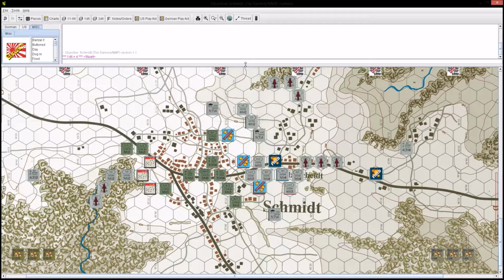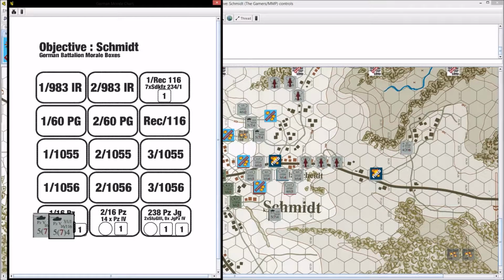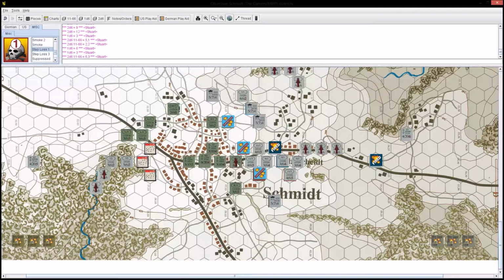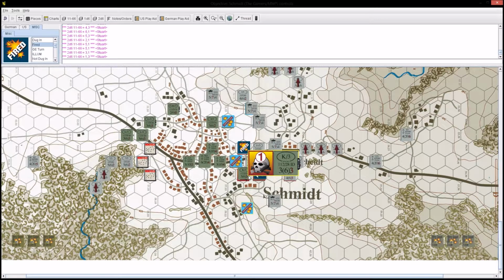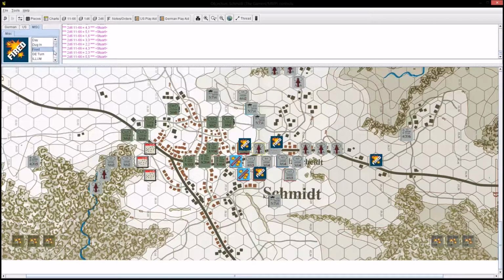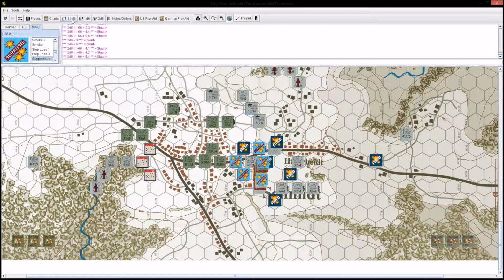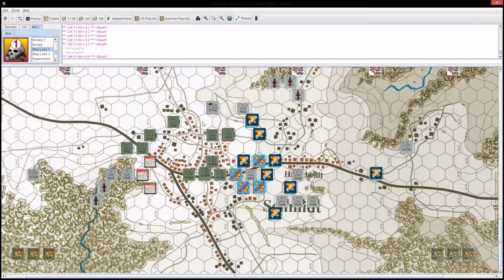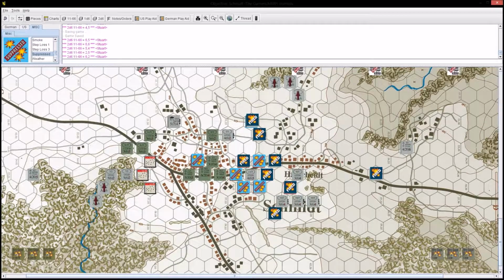Counterattack at Schmidt - 08:00 Turn